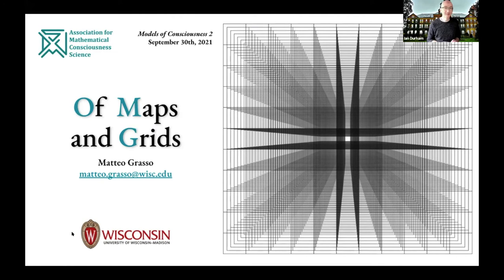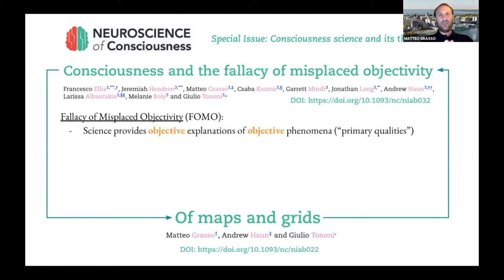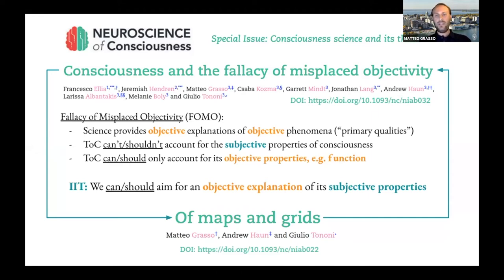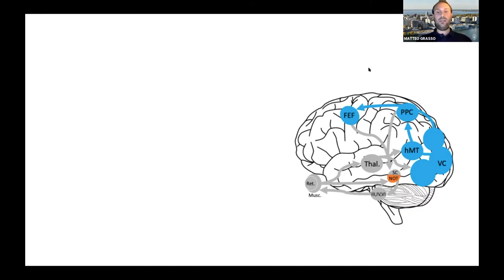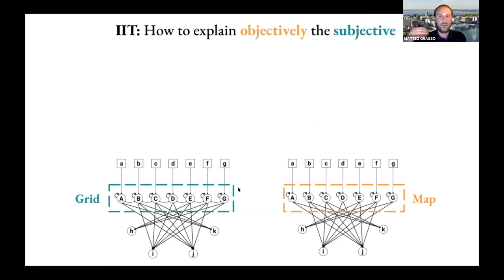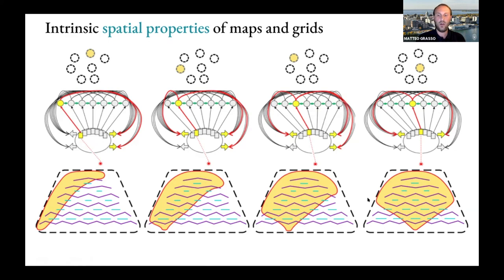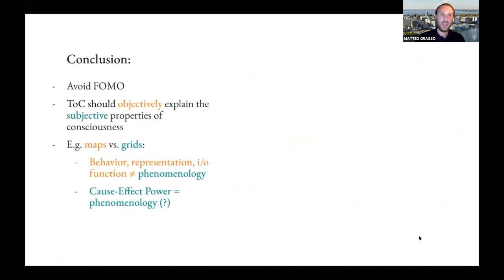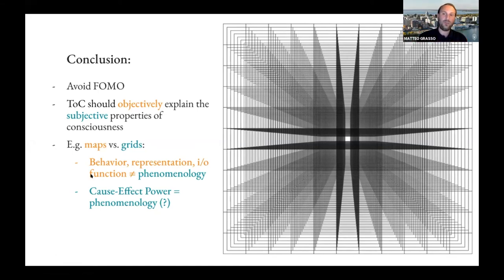Matteo Grasso – Of maps and grids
In neuroscience, consciousness is usually approached in functional terms: the goal is to understand how the brain represents information, accesses that information, and acts on it. But this functional, information-processing approach leaves out the subjective structure of experience: how experience feels. Here we consider a simple model of how a “grid-like” network meant to resemble posterior cortical areas can represent spatial information and act on it to perform a simple “fixation” function. We show how the model represents topographically the retinal position of a stimulus and triggers eye muscles to fixate or follow it. Encoding, decoding, and tuning functions of model units fully explain what the model does. However, these functional properties leave out the fact that a human fixating a stimulus would also experience it at a location in space. Using Integrated Information Theory (IIT), we show how the subjective properties of experienced space—its extendedness—can be accounted for in objective, neuroscientific terms by the cause-effect structure specified by the grid-like cortical area. By contrast, a “map-like” network without lateral connections, meant to resemble a pretectal circuit is functionally equivalent to the grid-like system with respect to representation, action, and fixation, but cannot account for the phenomenal properties of space.